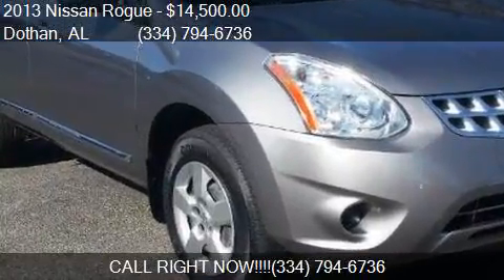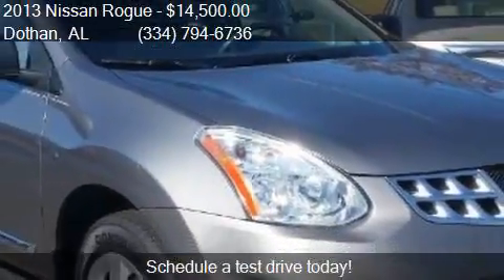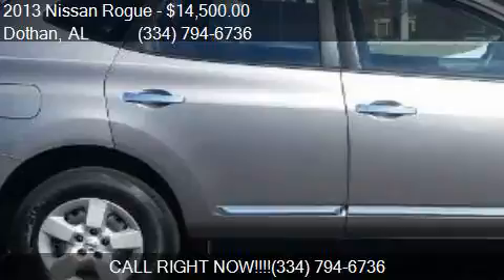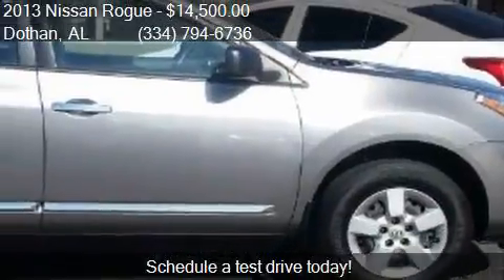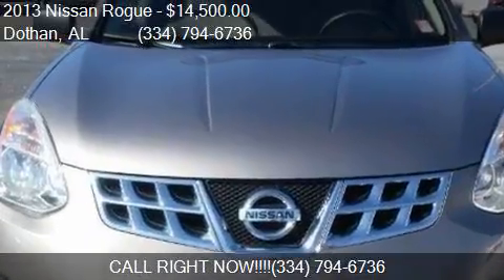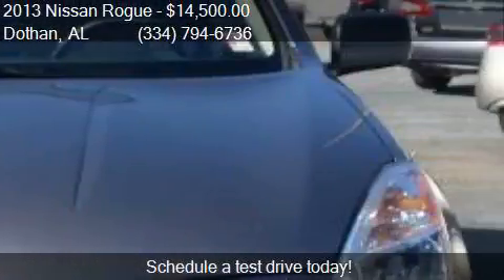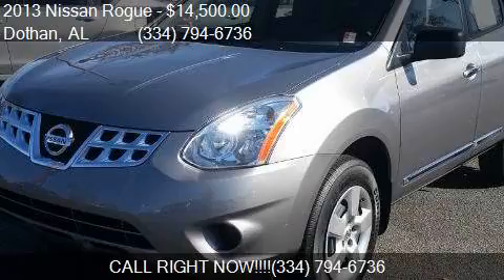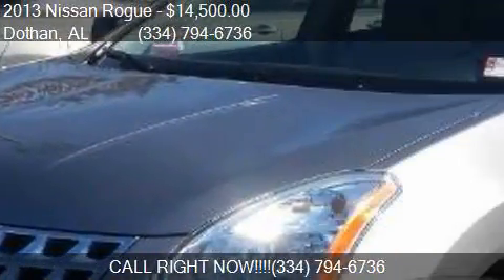2013 Nissan Rogue S 4dr Crossover for sale in Dothan, AL 363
This 2013 Nissan Rogue S 4dr Crossover is for sale in Dothan, AL 36305 at BONDY'S NISSAN.

Engine: 2.5L I4
Transmission: CVT
Color: Platinum Graphite Metallic
Mileage: 14292
Contact BONDY'S NISSAN 3693 W MAIN ST Dothan, AL 36305 to test drive this 2013 Nissan Rogue S 4dr Crossover today.